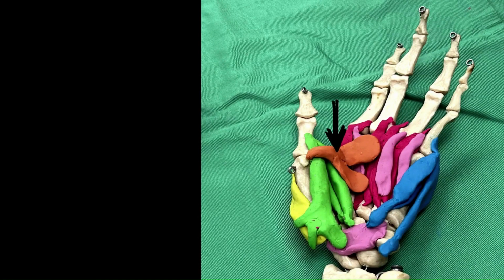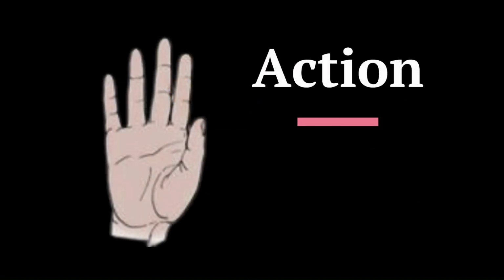Anatomy of Musle of the Hand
Name : Hafezul Rahman Bin Mohamed Syahrani
Course : Bachelor of Medicine and Surgery